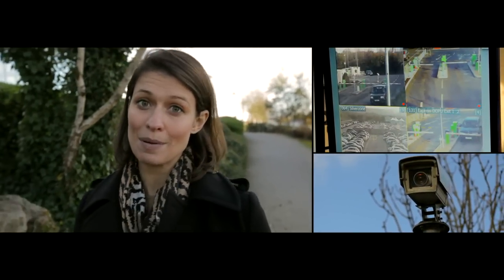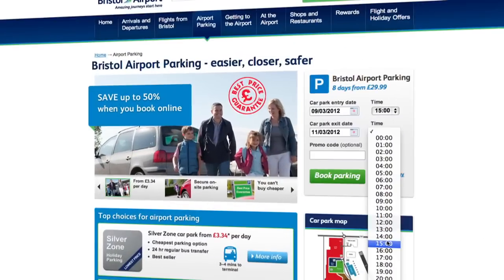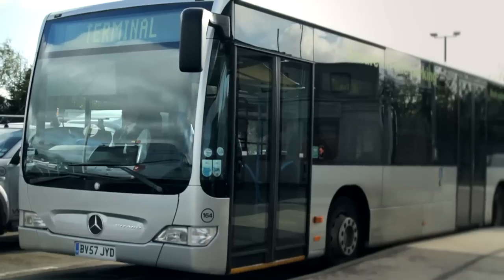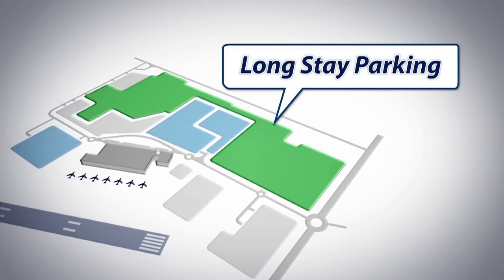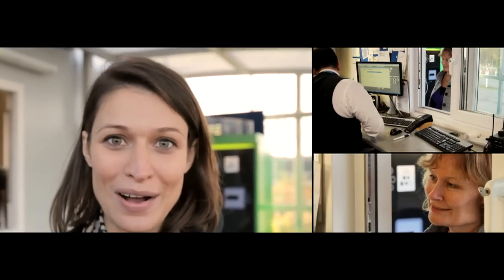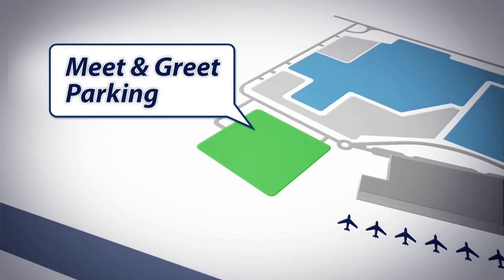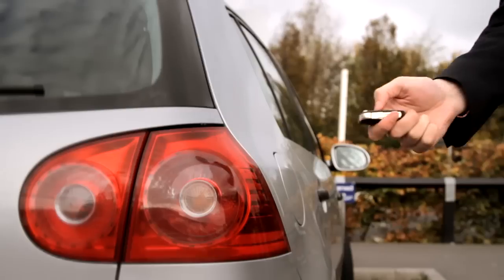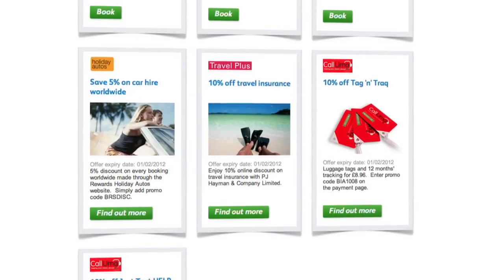Parking at Bristol Airport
Your guide to all the parking options available at Bristol Airport.